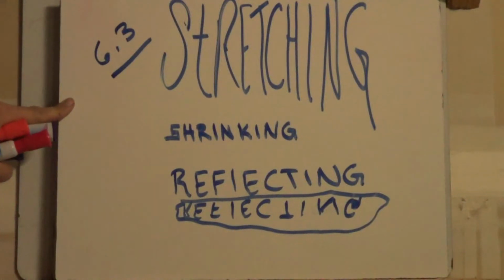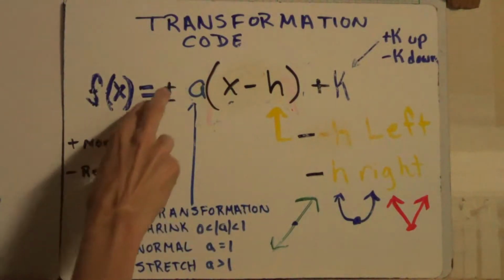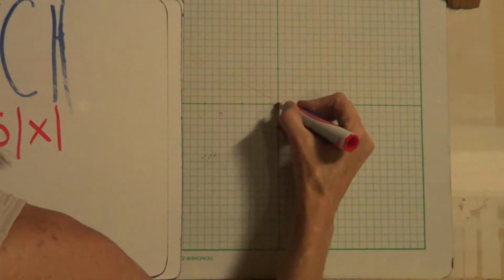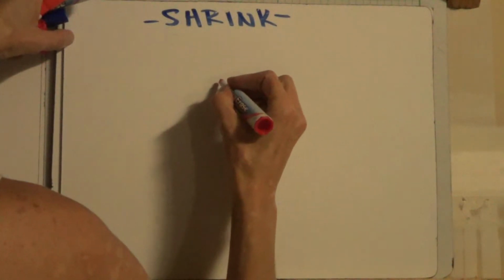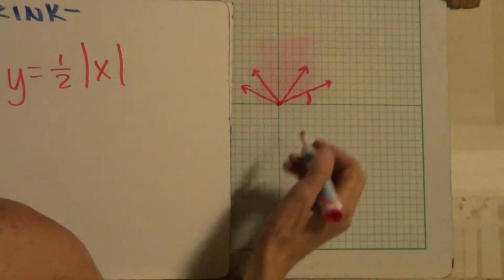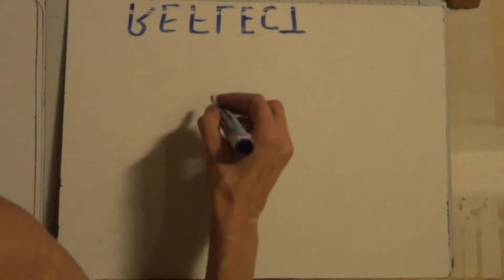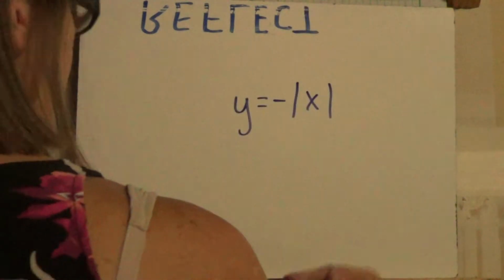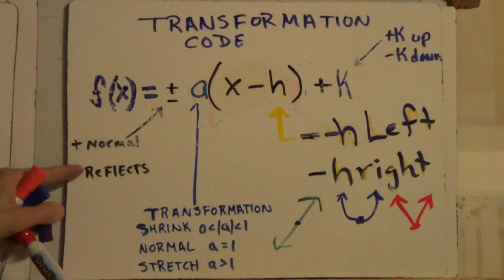Alg1 2 6 3 Transforming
shrinking, stretching and reflecting Transformations